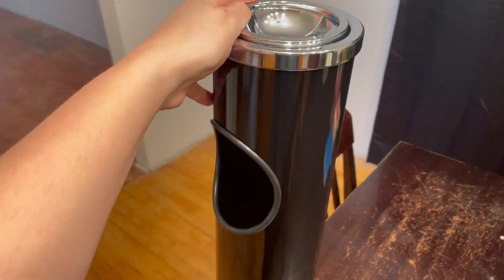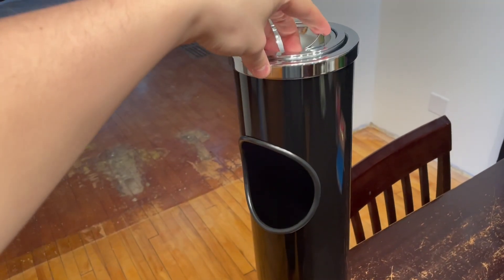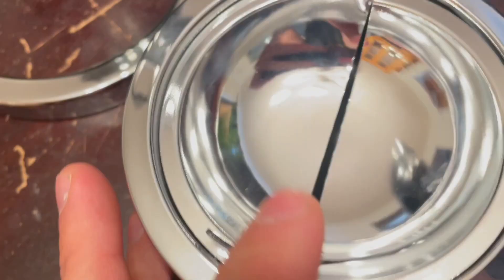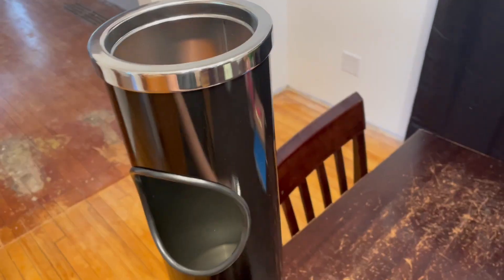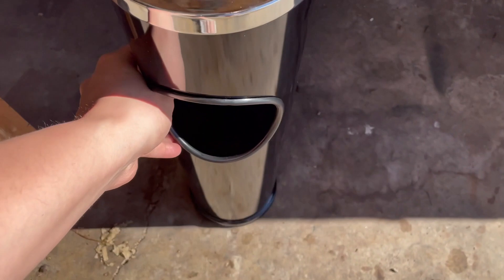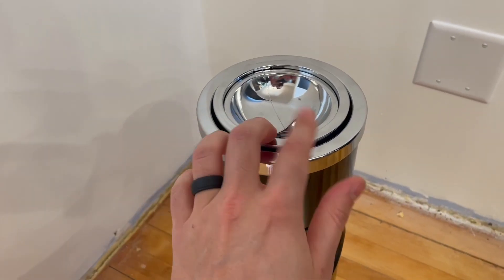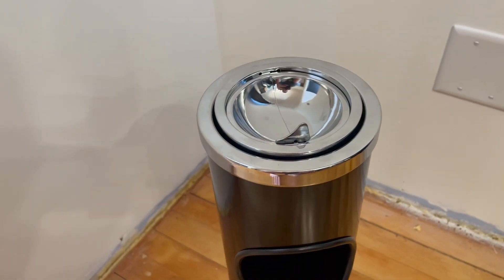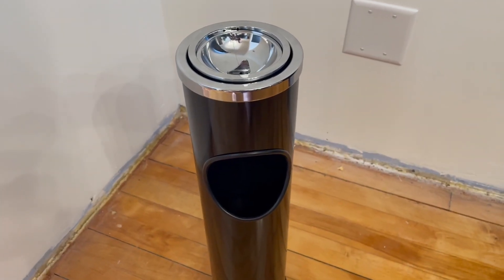CO-Z Standing Ashtray with Trash Can, Removable Tray and 1.2 gal Garbage Can, Black - Review